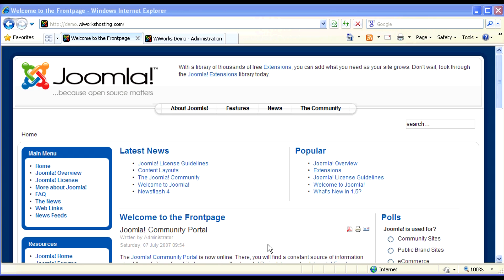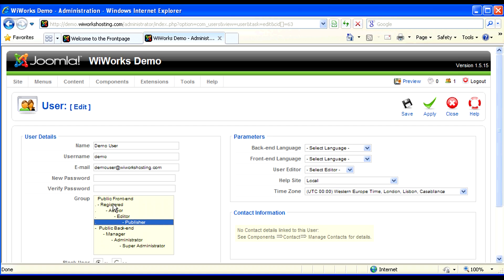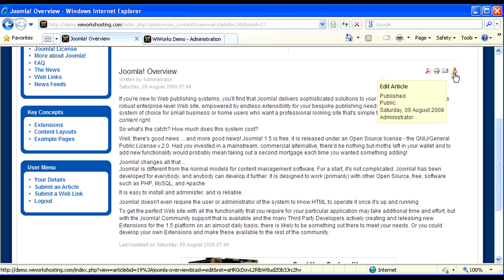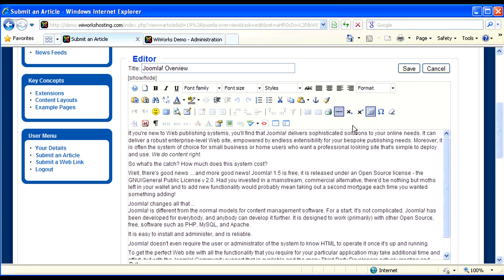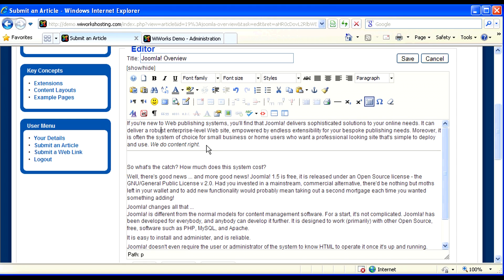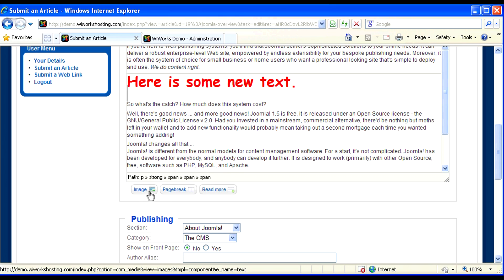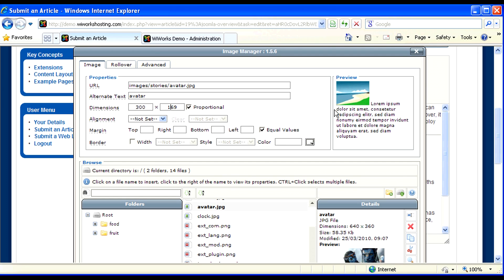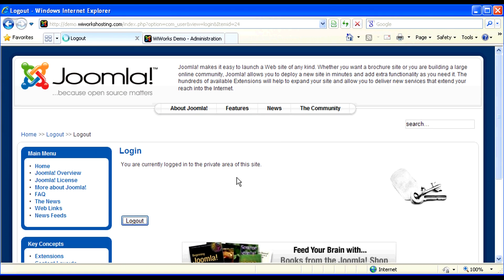Joomla Frontend Content Editing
Level:  Beginner.

Brief introduction to managing your text and images on your Joomla website.  Front-end access control levels are briefly described, and the basics of using the JCE editor are introduced.